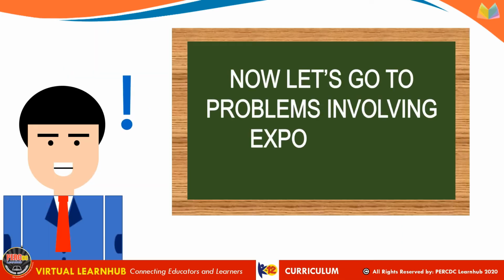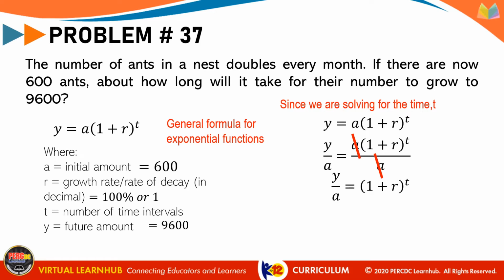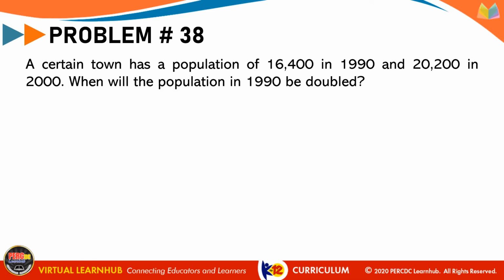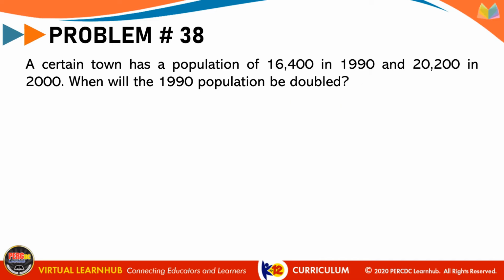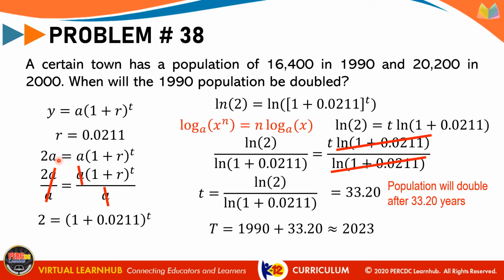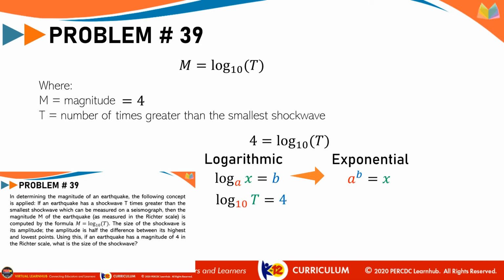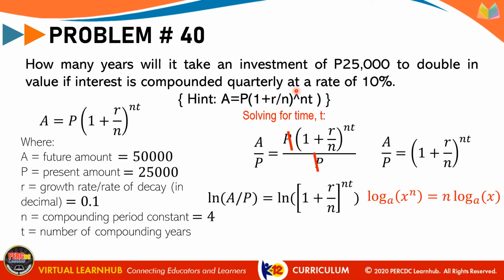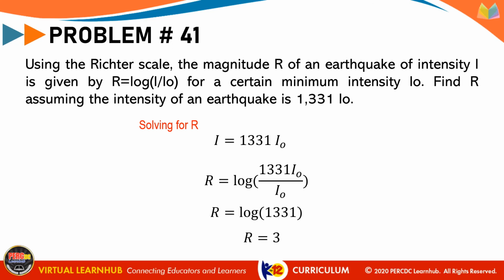Logarithmic Function - 1.5-7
MELC
- Solves problems involving logarithmic functions, equations, and inequalities